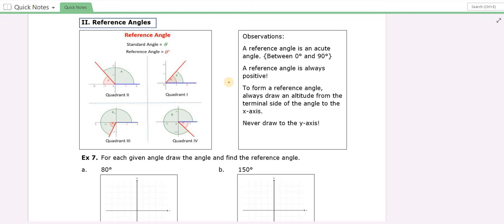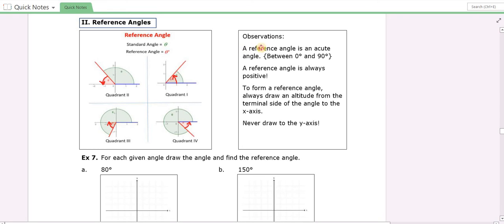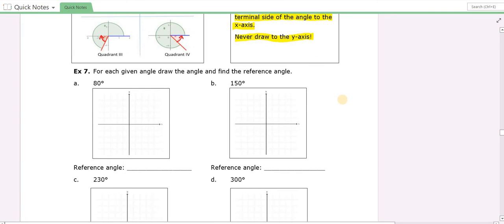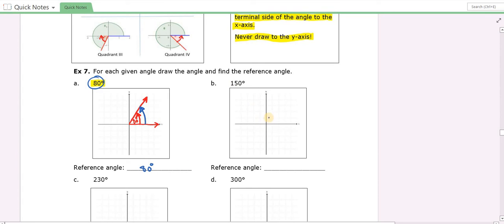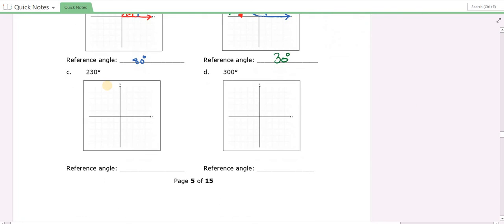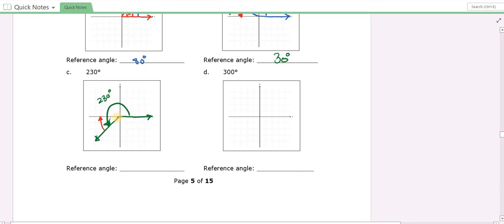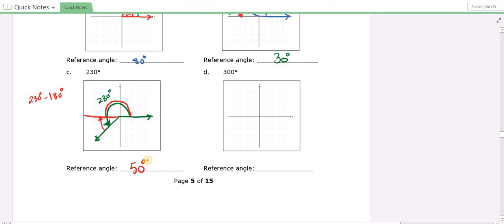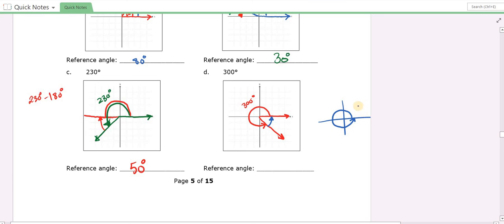7 3 The Unit Circle MAT122 Page 5